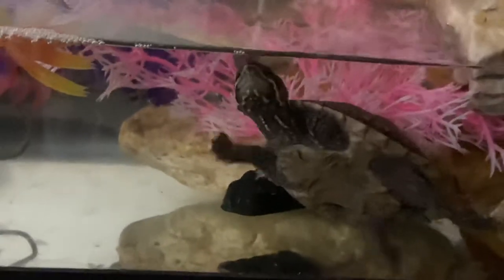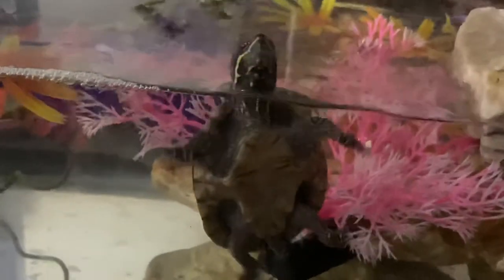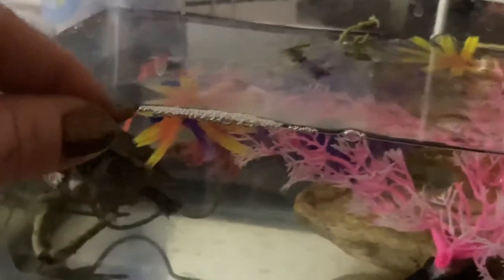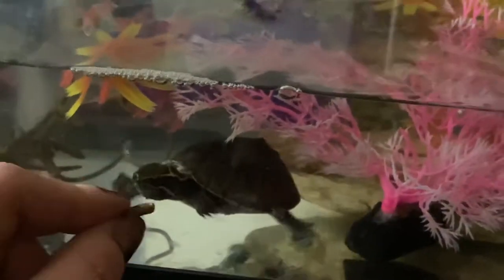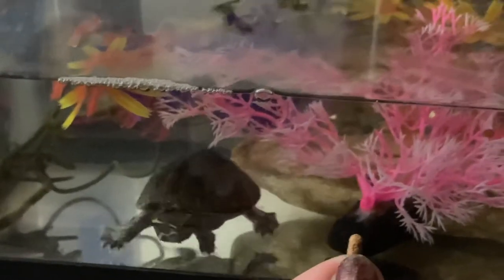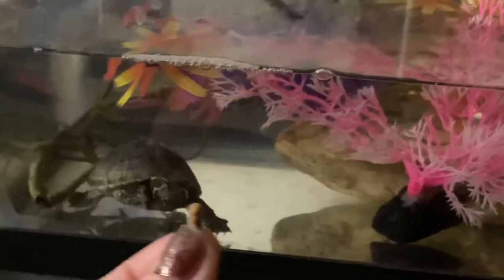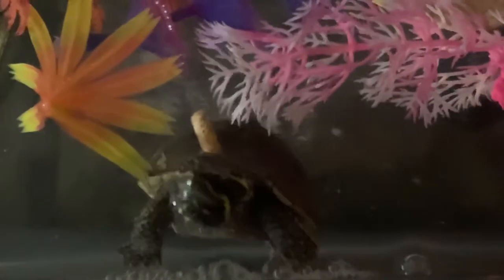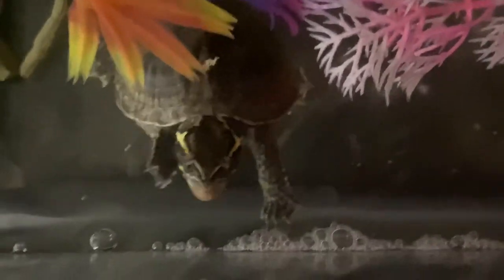MUD TURTLE Seeks Turtle STICK Food! INSTEAD of Eating LIVE PREY!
Stink Pot turtle, or 3 Striped MUD Turtle, here!!

This is the worlds SMALLEST TURTLE.

•These little guys are well known for their strong, interactive personalities and make great cold-blooded tank animal pets. Though nearly fully aquatic, they still need a little basking area to dry off now and then.

•They are NOT super strong swimmers.  They usually  “walk” around rocky, mud bottom lakes and rivers in the wild, searching for something to eat.  Items include crawdads, fish, tadpoles, or invertebrates.  Sometimes they will scavenge an item, or have a bite of plant matter, too.

•NOW•
••Back to••
•TOBY• !!!•  This little TINY turtle is SO full of ENERGY, excitement, and curiosity that he is simply CRAZY and  hyper CUTE!!

•He climbs around and swims like a MANIAC every time anyone walks by his tank, to get their attention!  Toby has learned that he earns a TREAT for being so active and attentive!

•••Toby here •IS ACTUALLY FULLY GROWN•!!!•••  He will NOT GET ANY BIGGER.  This little reptile is about 5 years old.

•He thrives on Tetra-Fauna Turtle Sticks, and eats about 1 or 2 sticks a day.  (He really only needs to eat about twice an week.)

^^^(P.S.— The opposite, LARGEST TURTLE is the ALLIGATOR SNAPPING Turtle—the LARGEST FRESHWATER turtle, that is!!🙂🙂